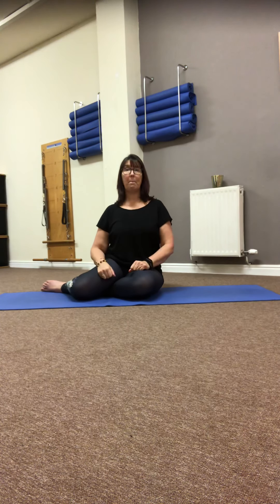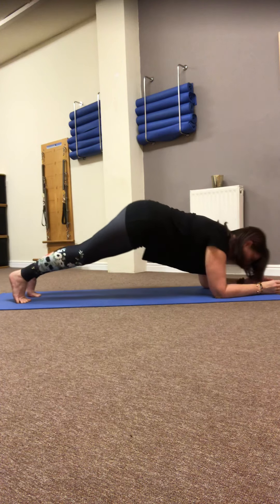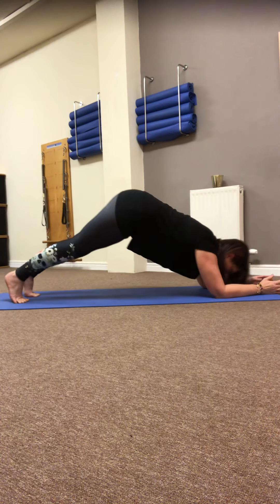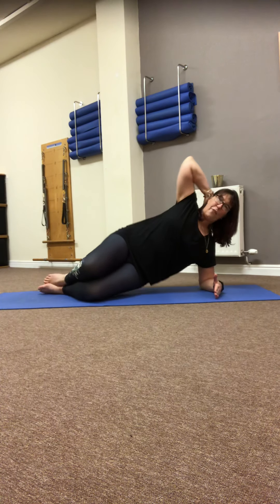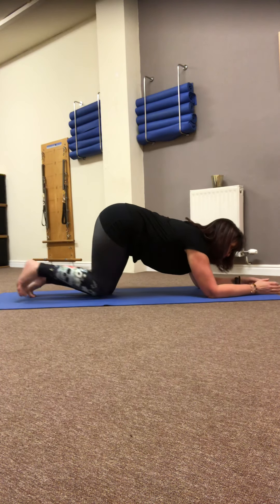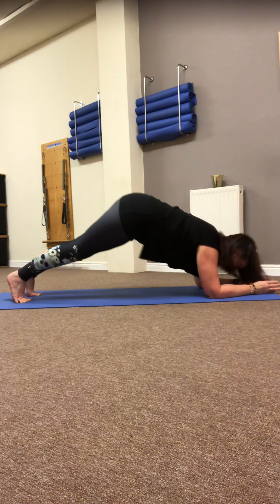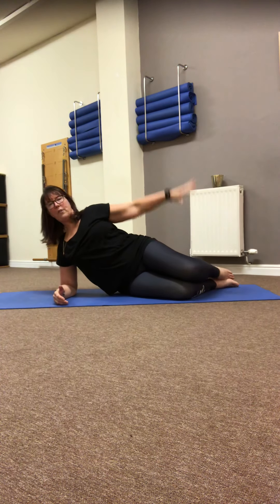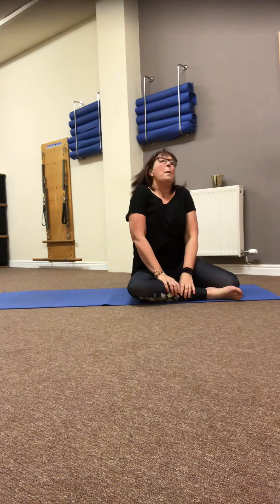5 Minutes of Fitness